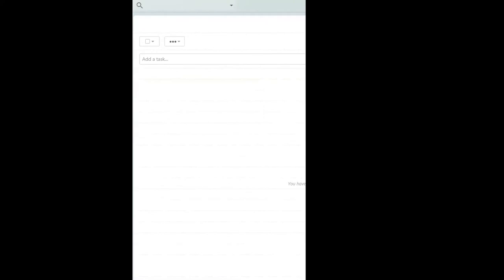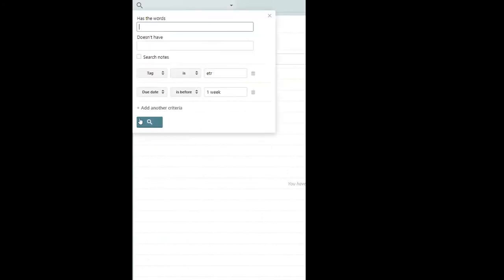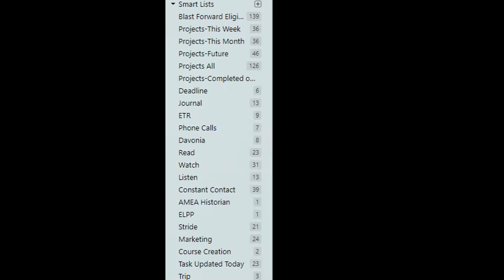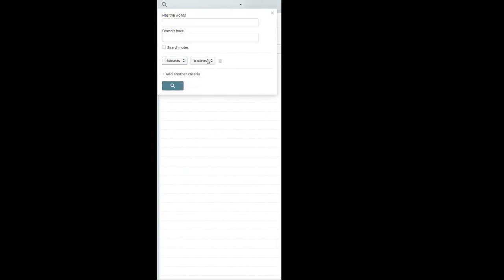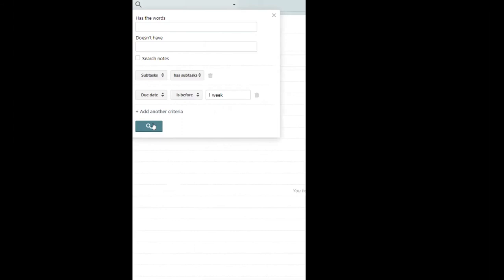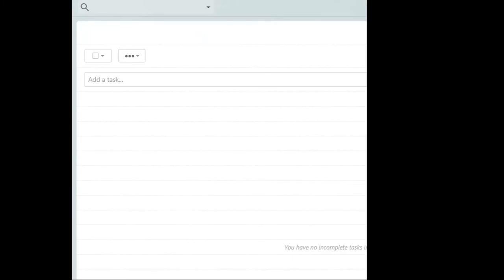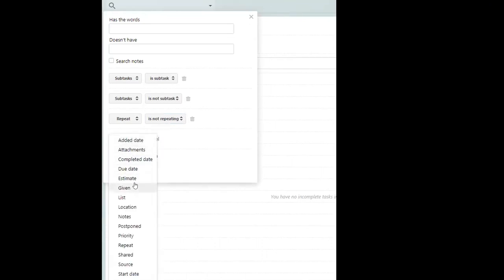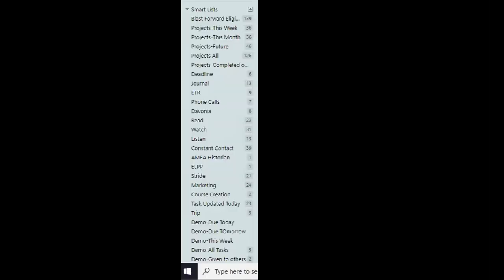Remember The Milk | The Smart Lists You Might Want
Index:
00:00 What we're going to be talking about
00:40 Explanation of "Smart List"
00:50 Example of "ETR" Smart List
02:10 Saving Smart List
02:30 Tags & Smart Lists in Parallel
03:05 Smarts Lists that show Projects
03:55 Example of Smart List retuning Projects
05:03   Example of Projects Due Within Next Week
05:50 "Blast Forward Eligible" Smart List
07:38 **I MADE AN ERROR HERE. Should have said, "Does not have subtasks." ** (In the body of the blog post, there is an image that is correct.
09:40 Summary

The Remember The Milk "Smart List" lets you save the results of a search to run with the click of a button. View the ones I have created.

I am the author of Get Organized!: Time Management for School Leaders. "Global Gurus Top 30" ranked me #1 in the "Time Management" category for 2019, 2020, and 2021.

Need a speaker? I've spoken all of the United States and halfway around the world.
throughout the United States and internationally about organization and time management.